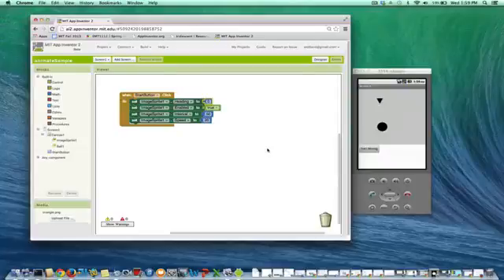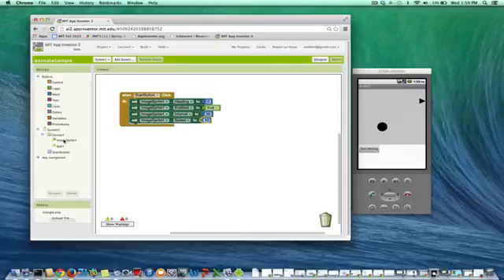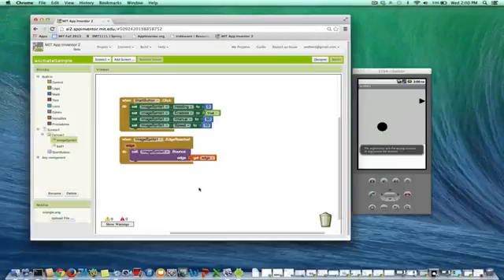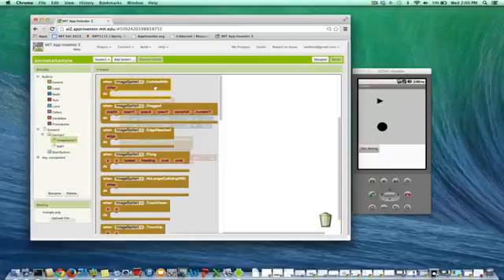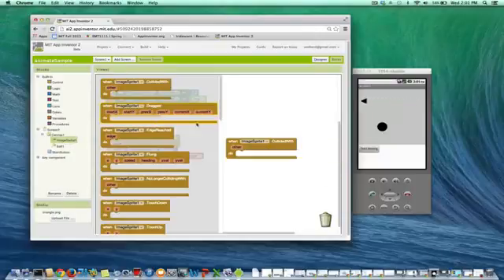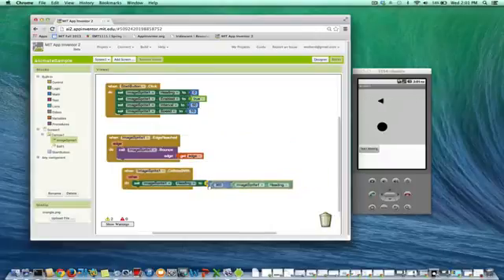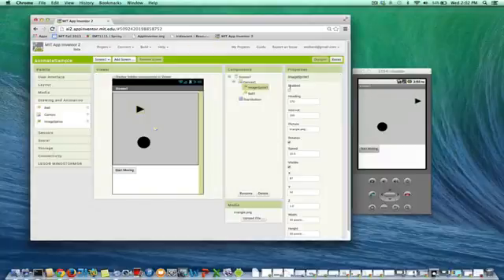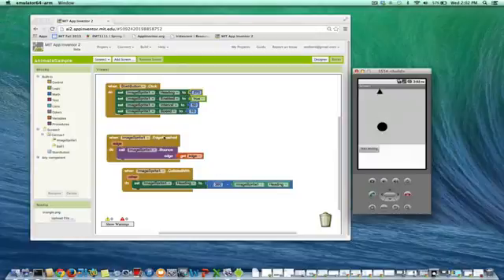How do you bounce off edges and objects in App Inventor 2